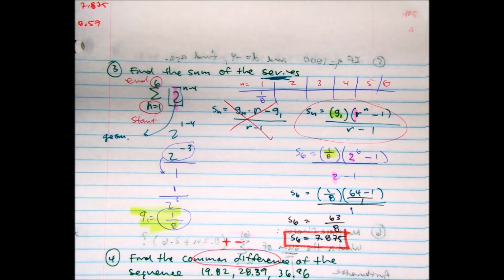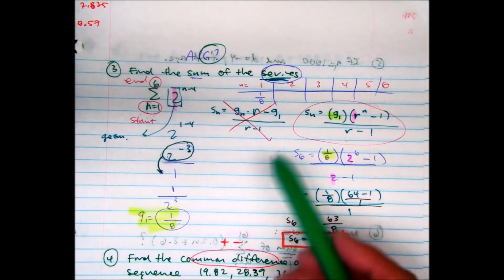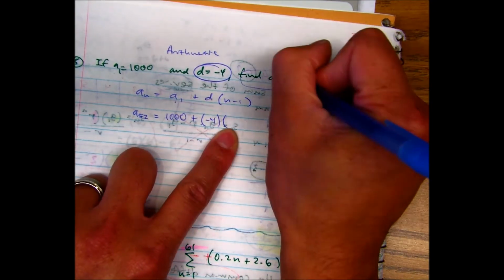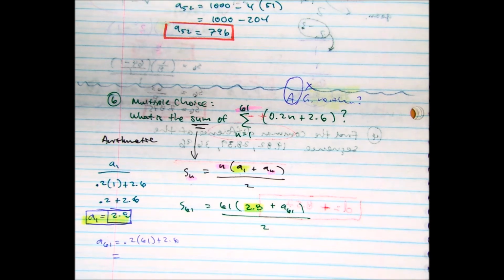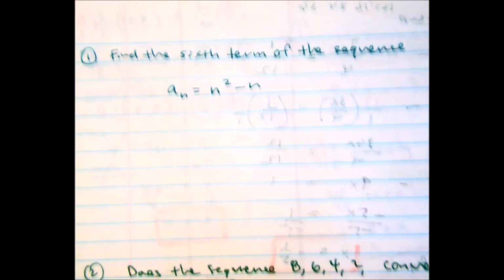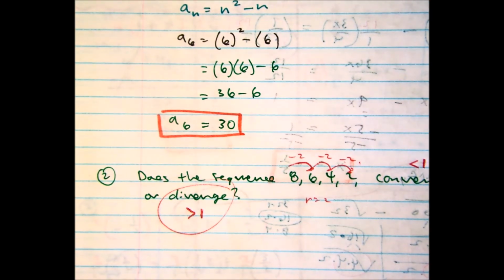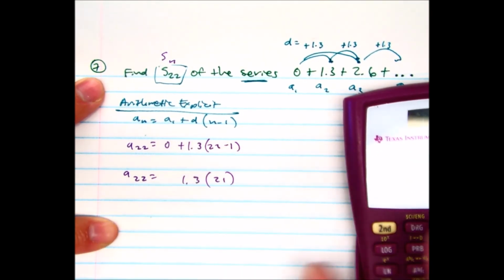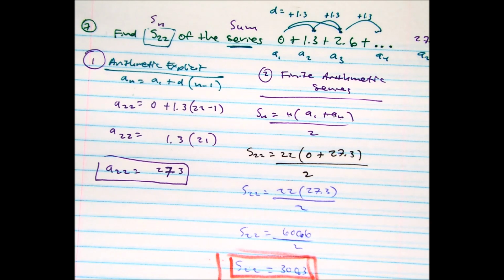m5 review 8.1-8.3 ALL